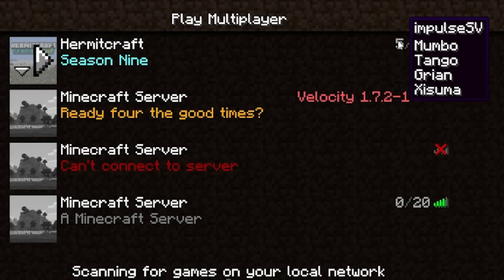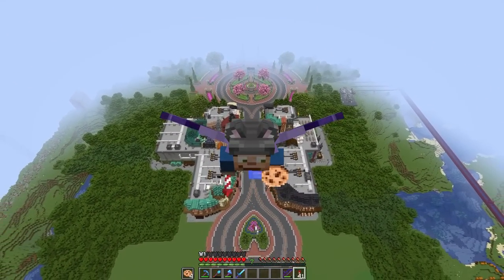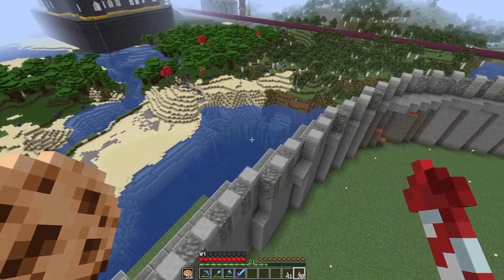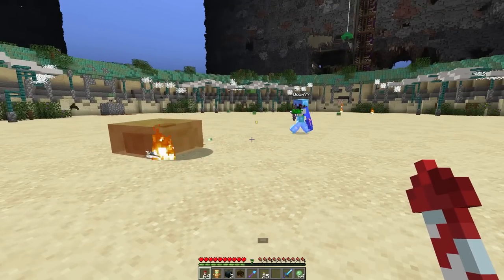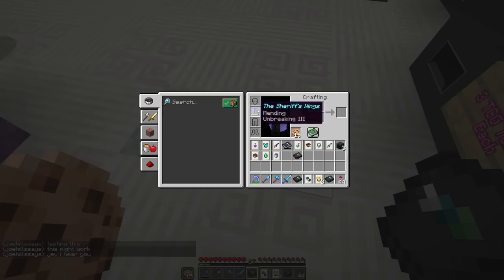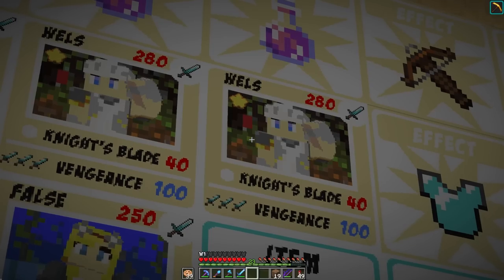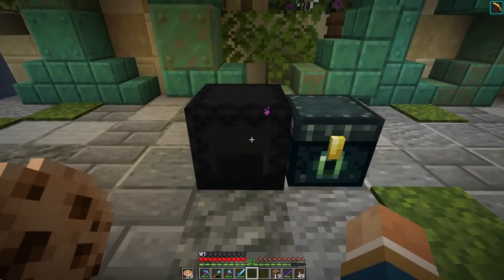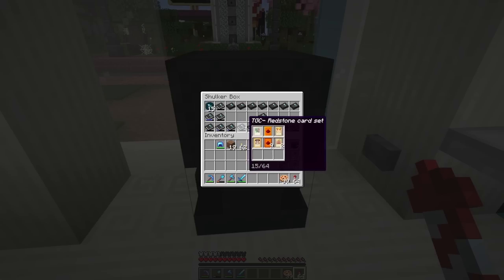Hermitcraft 9 Ep 34: My Biggest TERRAFORMING Build Yet!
Hermitcraft season 9 episode 34!  I start to build my base inside Scarland and create the mega Minecraft castle. I'll complete the largest terraforming build I've ever done. The castle landscape will hold up the Scarland castle and the fantasyland area of the park. The landscaping will have massive ocean cliffs, waterfalls, and custom trees. Also, we have a dual with Doc for a Minecraft Dragon. I hope you enjoy the episode and see you in the next Hermitcraft video!

My Links and stuff:

Hermitcraft SMP - season 9 info and seed coming soon.

For more information and links to all things Hermitcraft, follow the link to the Hermitcraft